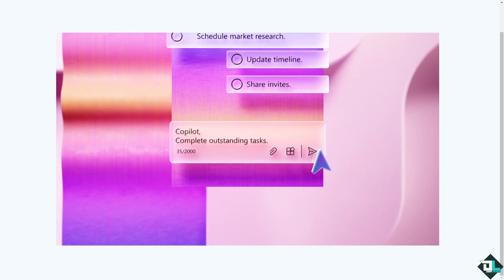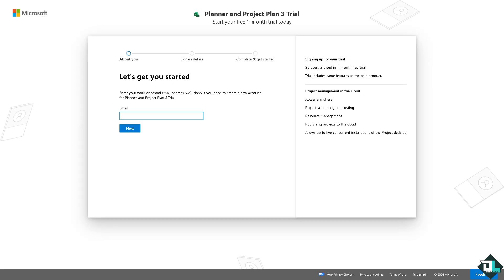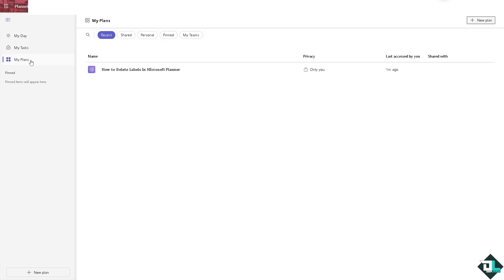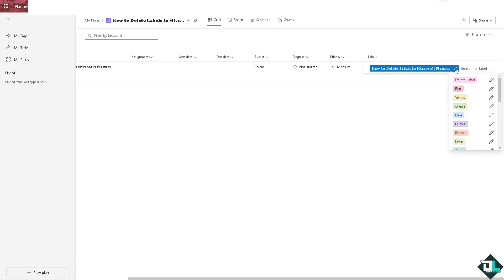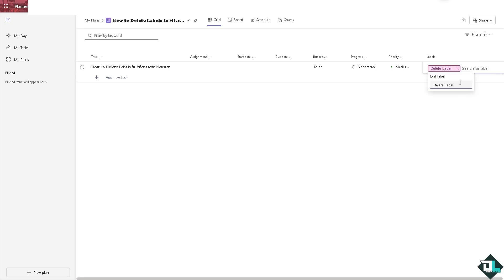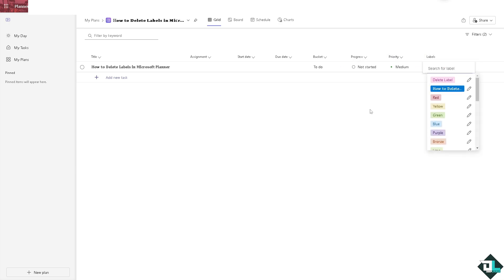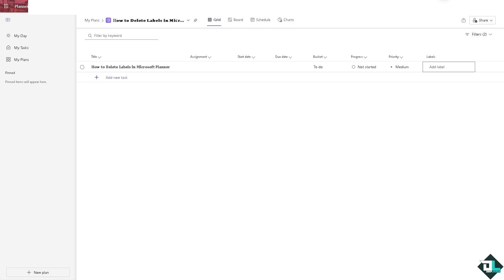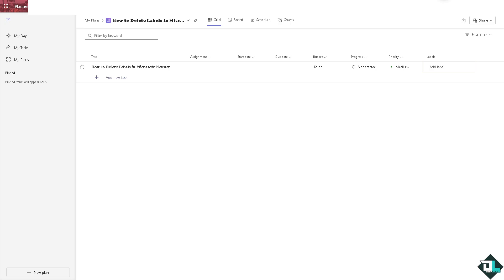How to Delete Labels in Microsoft Planner (Full 2024 Guide)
In today's video we cover microsoft 365,microsoft planner,microsoft planner tutorial,microsoft,how to use microsoft planner,how to use planner,microsoft teams,ways to use planner,microsoft planner demo,microsoft planner teams,microsoft planner for beginners,microsoft word tutorial 2024,microsoft word tutoring 2024,how to create fillable pdf forms in adobe pro,microsoft shift planner,microsoft planner overview,microsoft to do and onenote integration